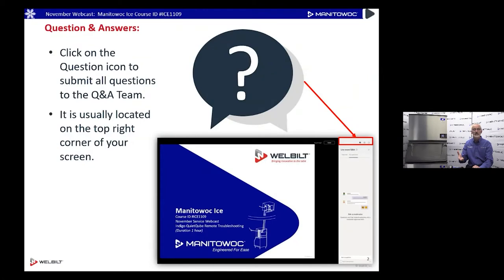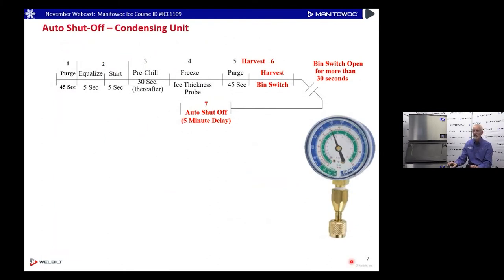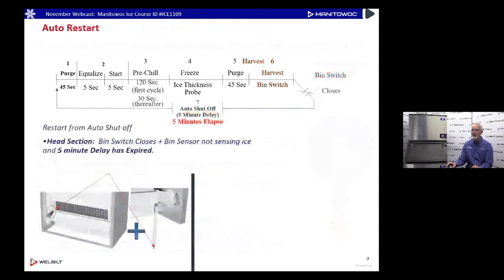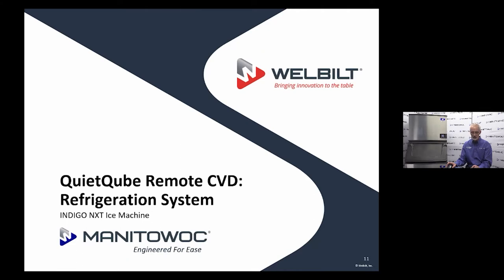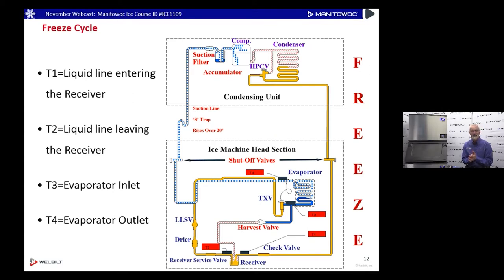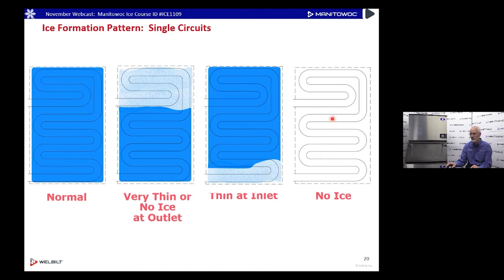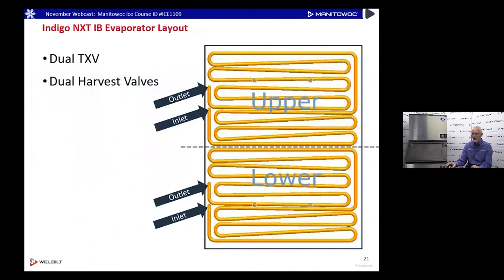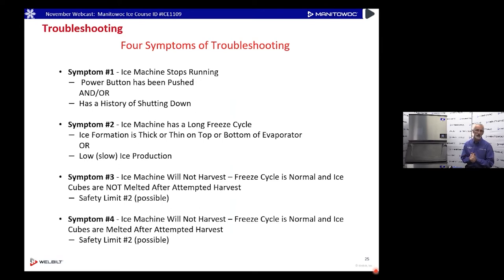Manitowoc Ice November 2021 Webcast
Course ID
November 2021 Webcast.  (Duration 1 hour)
Indigo NXT Sequence of Operation & Troubleshooting.
In order to receive a copy of this presentation and certificate of completion, all participants will need to complete and “Submit” the quiz at the end of this presentation.